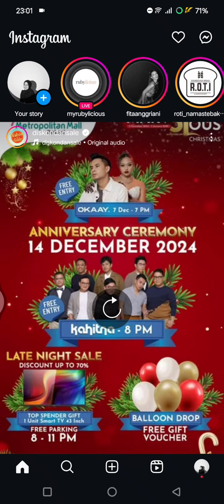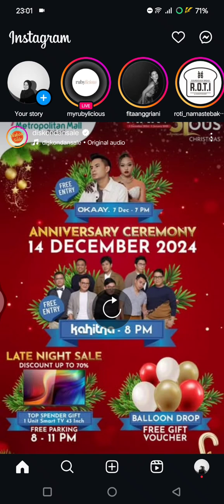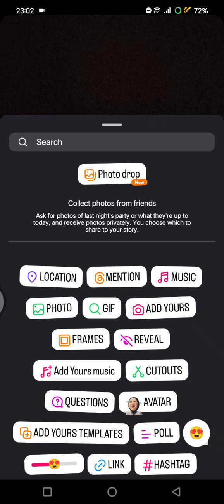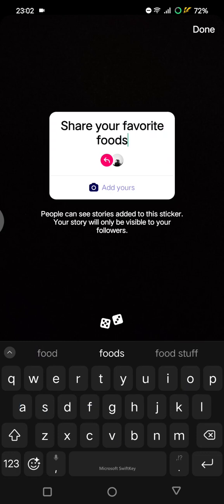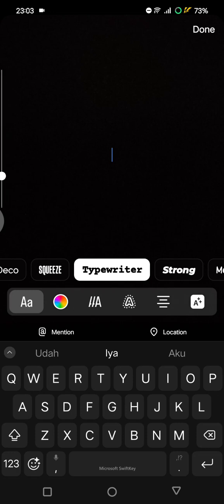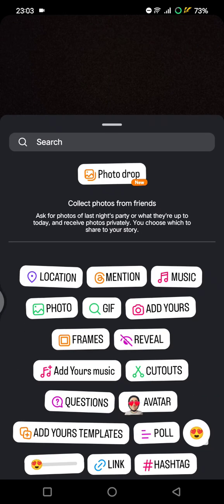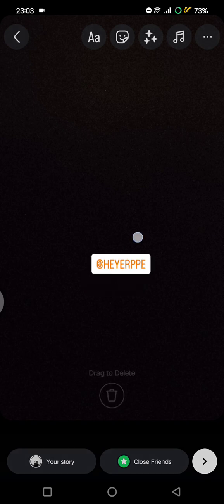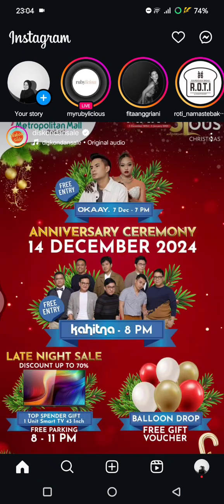😍 ULTIMATE: How to Collaborate on Instagram Stories | Solution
In this video, we break down step-by-step strategies to collaborate seamlessly on Instagram Stories and grow your audience like a pro